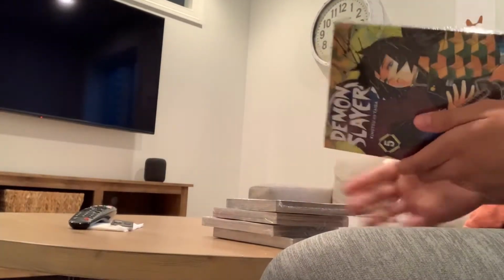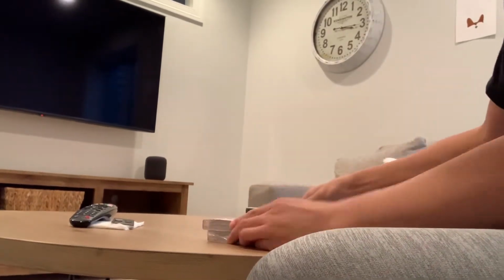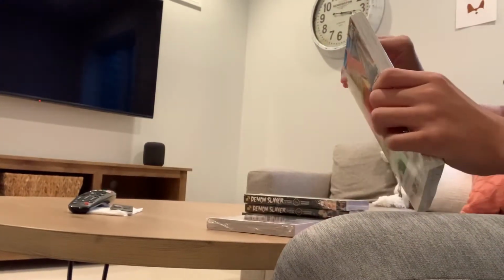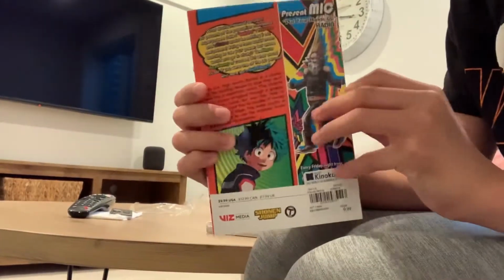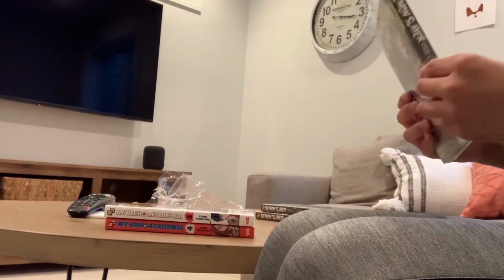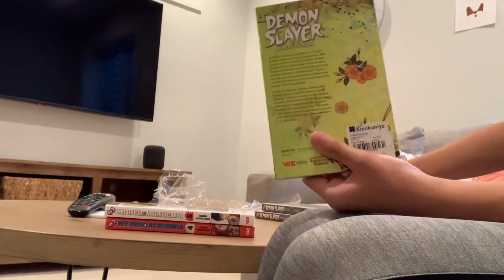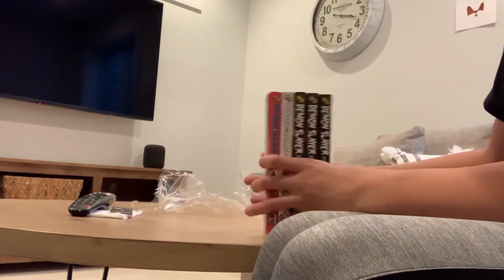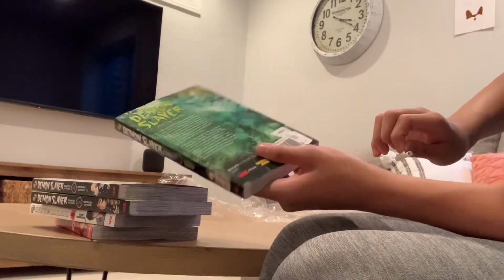Manga shopping in Kinokuniya Chicago! + reorganizing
I went to Kinokuniya Chicago (which is connected to Mitsuwa marketplace) today for the second time today! It was a good time, and I got 5 volumes:

Demon slayer vol 5
Demon slayer vol 6
Demon slayer vol 7
My hero academia vol 4
My hero academia vol 5

And my sister got:

Tokyo ghoul vol 6
Tokyo ghoul vol 7

This is my favorite manga place to go to since I live only about 40 minutes away from it, so it’s nice to just go there and browse.

I would rate the store a 9.5/10! They have a ton of series (some are even oop) and what I ESPECIALLY love is that the volumes are all individually wrapped, so they all are not damaged. The people who work there are kind and the store has a great vibe. They have anime merch and both Japanese and English manga.

Only reason why I’m not rating the place a 10/10 is because it does sale for retail, but my family has the membership card (which gets you 10 percent off).

I also decided to do a tiny bit of organizing, and I am slowly creeping up on filling up my entire shelf with manga!

This is the account that made the music that I used, go check em out!